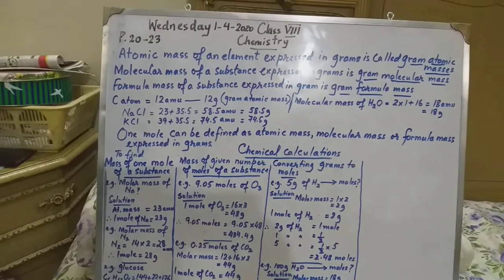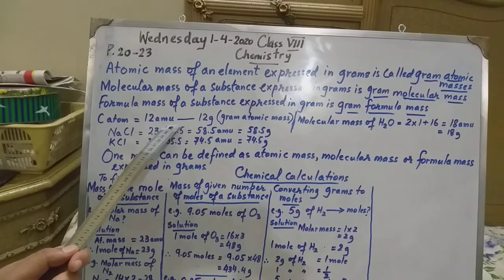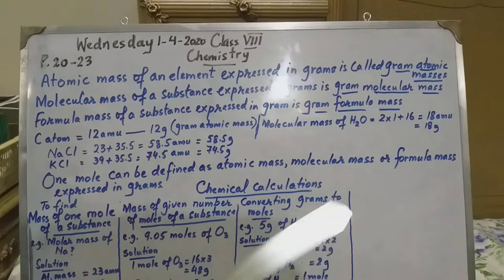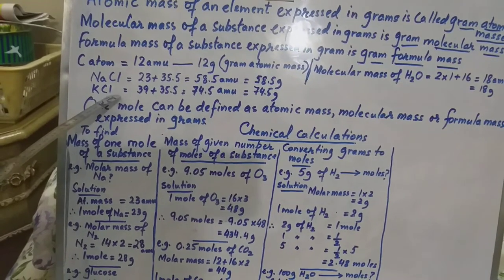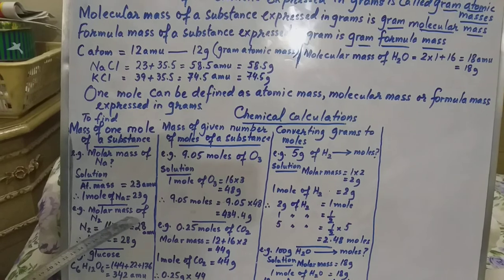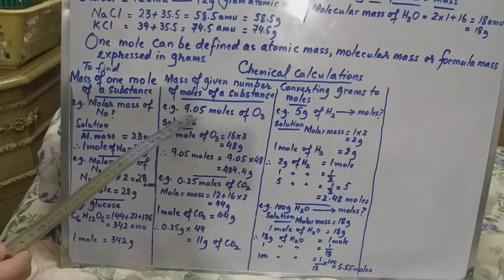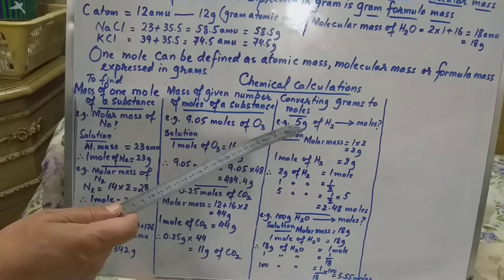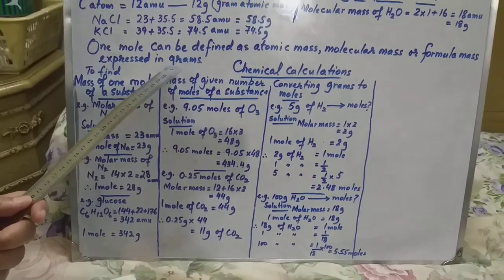Chemical calculations..Grade 8..Chap 1..Pg 21..Chemistry